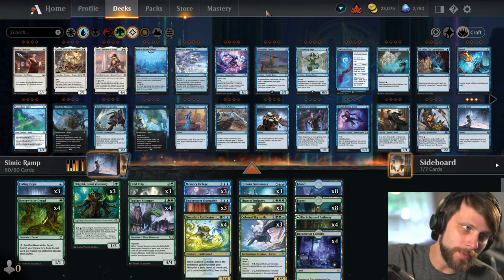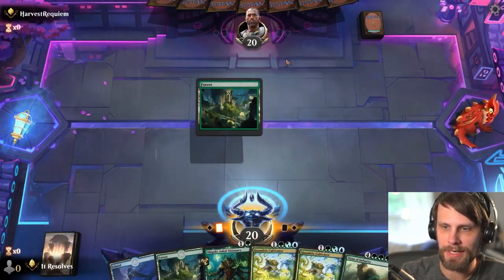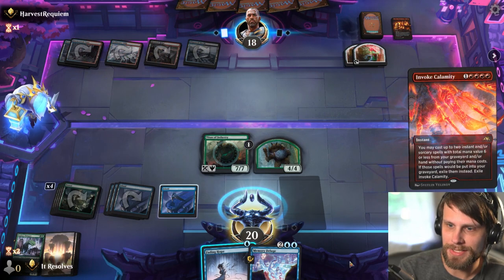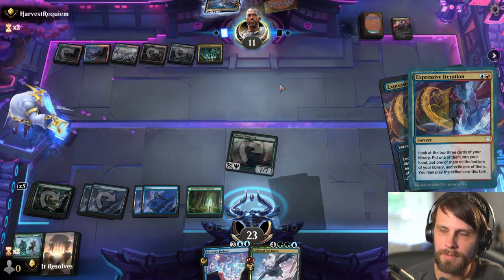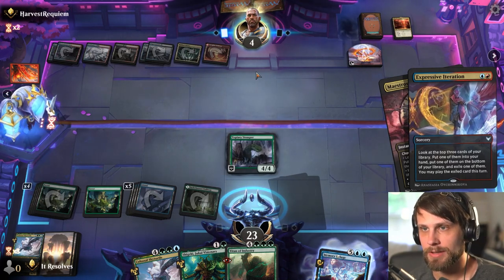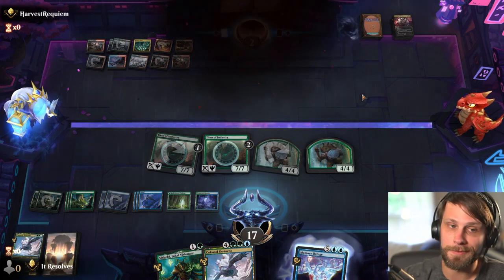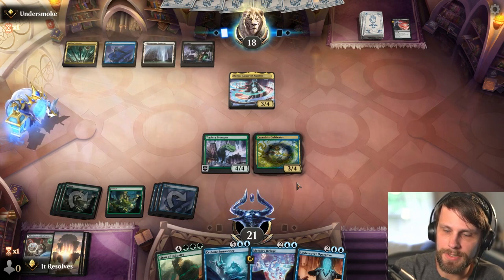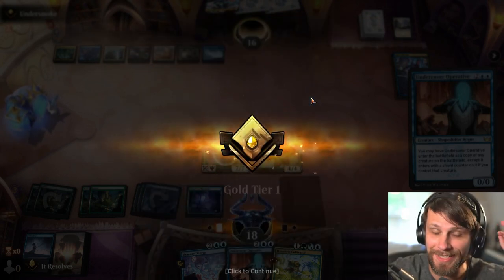*UNDEFEATED* MTG Arena | Streets of New Capenna Standard | Simic Ramp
Today we go UNDEFEATED in MTG Arena and Streets of New Capenna Standard with a Simic Ramp list created by the amazing @MasterOfMonoBlack! This is one of the most beautiful versions of this list that I have ever seen with some surprising ways to protect your own creatures built in. Let's enjoy this one together!

Deck
3 Fading Hope (MID) 51
3 Cyclone Summoner (KHM) 52
3 Colossal Skyturtle (NEO) 216
8 Forest (SNC) 271
4 Neverwinter Dryad (AFR) 195
4 Quandrix Cultivator (STX) 218
3 Field Trip (STX) 131
3 Titan of Industry (SNC) 159
3 Shigeki, Jukai Visionary (NEO) 206
3 Memory Deluge (MID) 62
4 Topiary Stomper (SNC) 160
3 Undercover Operative (SNC) 63
4 Barkchannel Pathway (KHM) 251
4 Dreamroot Cascade (VOW) 262
8 Island (SNC) 265

Sideboard
2 Basic Conjuration (STX) 120
2 Environmental Sciences (STX) 1
1 Containment Breach (STX) 125
1 Teachings of the Archaics (STX) 57
1 Introduction to Annihilation (STX) 3

0:00 Deck Tech
3:38 Game 1
19:10 Patreon & Game 2
25:45 Wrap-Up